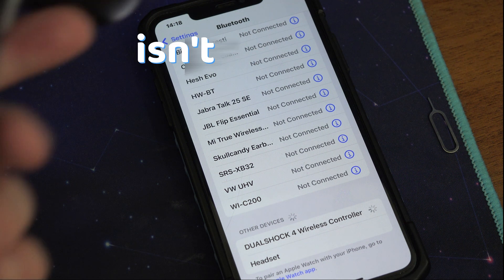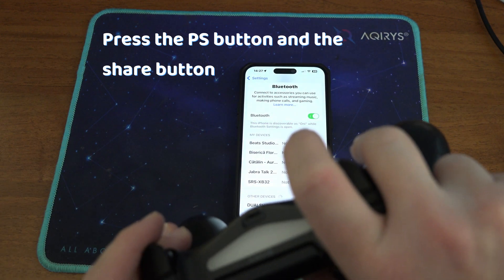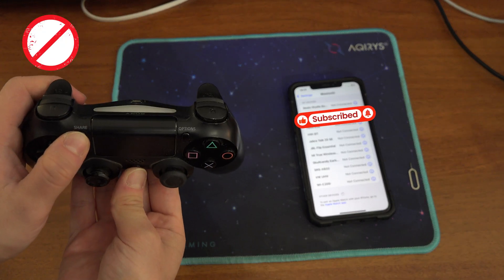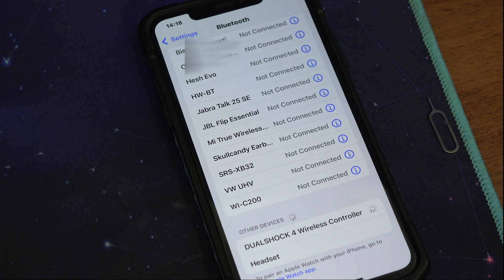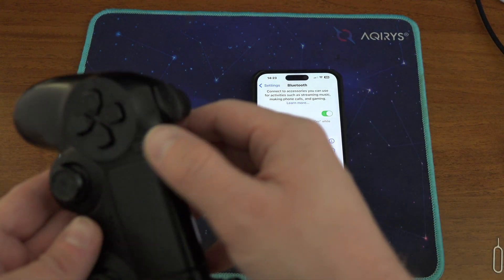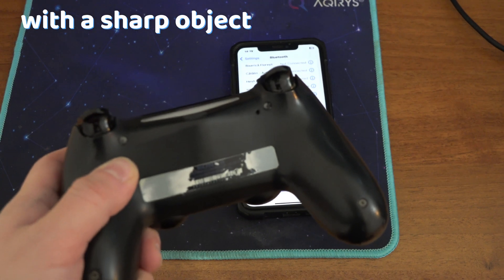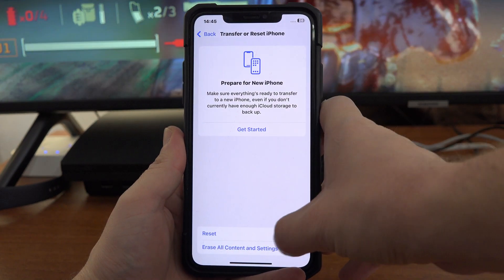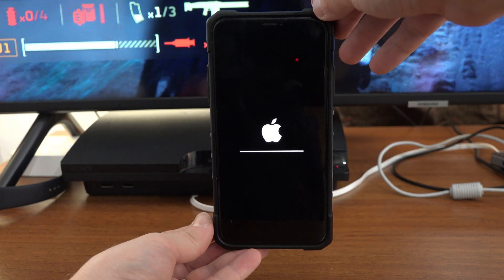PS4 Controller won't connect to Iphone FIXED (Pairing Unsuccessful)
If your PS4 controller isn’t connecting to your iphone, first make sure that the controller is turning on and has enough battery. There are some people that report having the problem fixed after charging the controller.
Also make sure that the controller is flashing and not blinking white. If it is blinking, then you are pressing the buttons wrong. A tip is to hold down the share button before holding down the PS button.
Another tip is at the connection. Some people say that they have a continuously loading icon. If a screen with "Pairing Unsuccessful. Make sure DUALSHOCK 4 Wireless Controller is turned on, in range and is ready to pair".  The solution to that is to first press on the controller on your phone, then to press the playstation button and the share button at the same time. So quickly tap on the controller here and then press the buttons.
If it’s not working you can try to forget the controller and try again.
If that doesn’t work, then with a sharp object like a sim ejection tool or a paperclip press and hold the button located here.

What you can also try to do is to reset the bluetooth settings. Open the Settings app, then tap General, Transfer or Reset iPhone at the bottom. Tap Reset, Reset Network Settings. I hope this video helped.